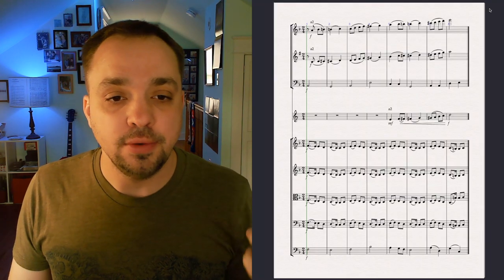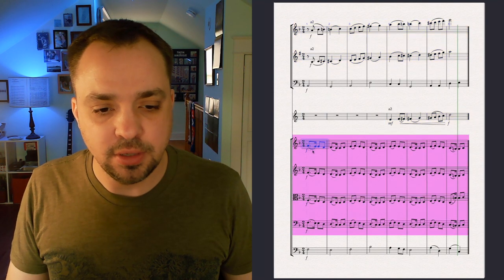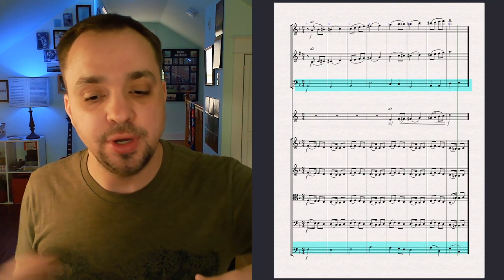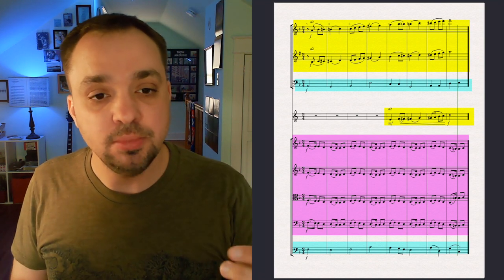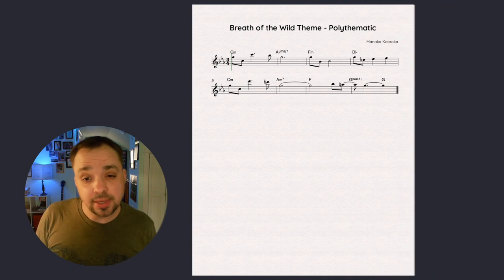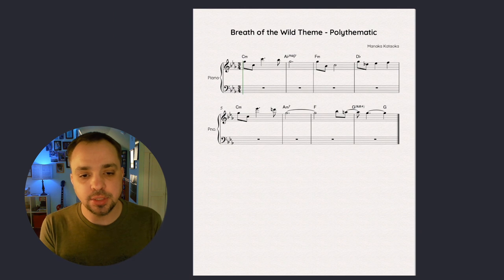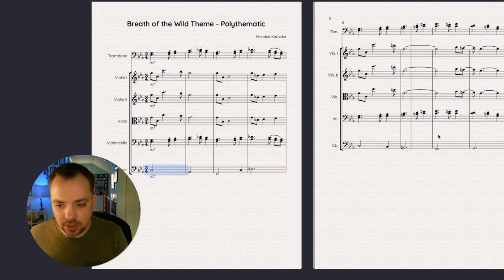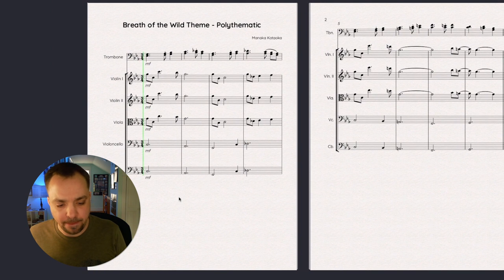Polythematic Orchestration | 8 Orchestra Textures | Unity in Opposition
In this video we explore the Polythematic Orchestral Texture.

📚 Get the book! Creative Orchestration by George Frederick McKay

Polythematic meaning "many themes", this texture is similar to the Polyphonic in that there are multiple independent lines. What makes it different, though, is that instead of weaving a fabric of counterpoint, the different lines all retain a unique character and are more distinctly heard. While the contrapuntal Polyphonic texture functions by making many into one, the Polythematic retains independence.

We'll start by talking about what the texture is, take a look at an example from Tchaikovsky's 4th Symphony, and then put the theory to use by actually applying the texture to the main theme from Breath of the Wild.